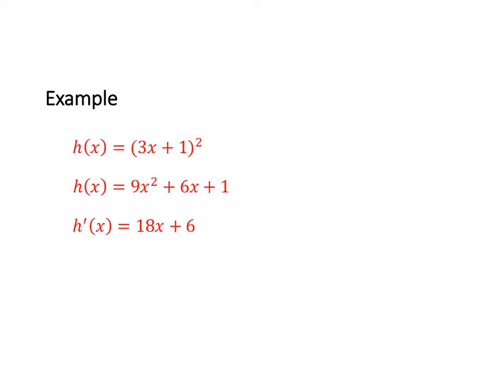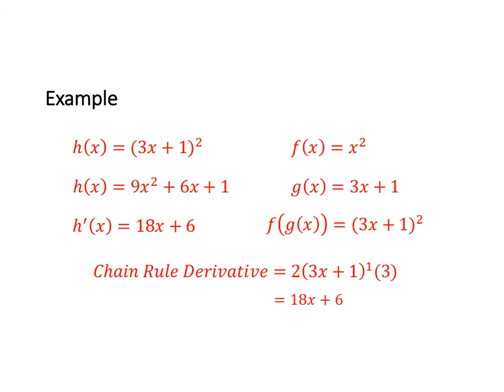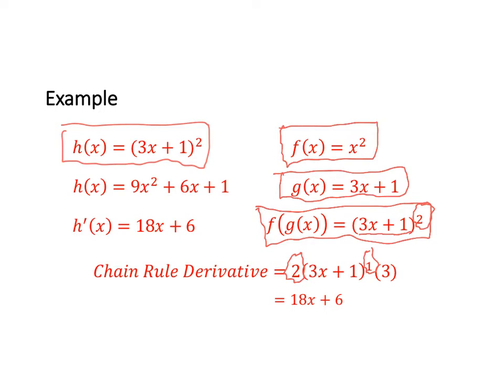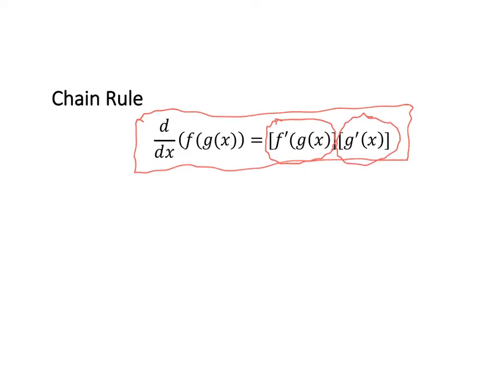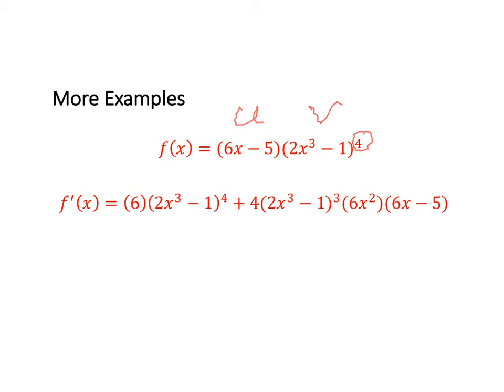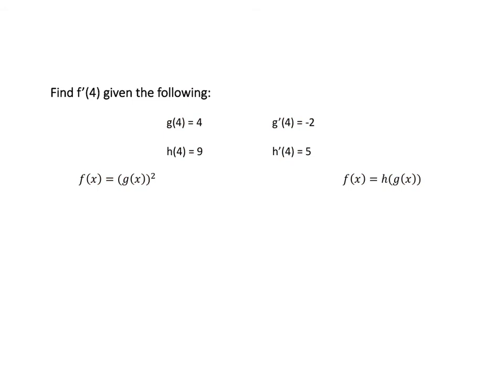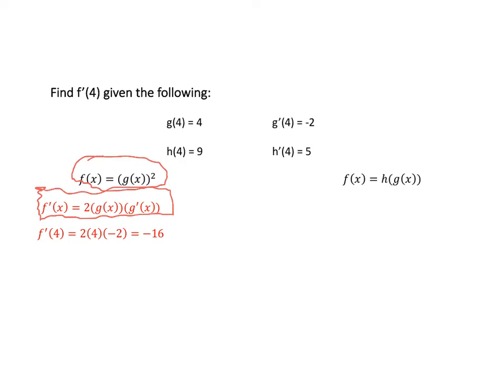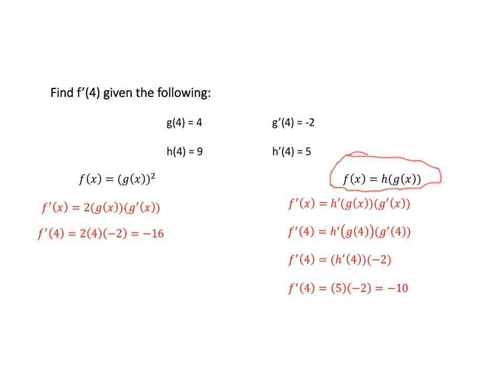2-5_chain_rule